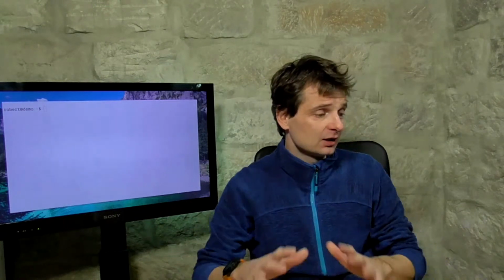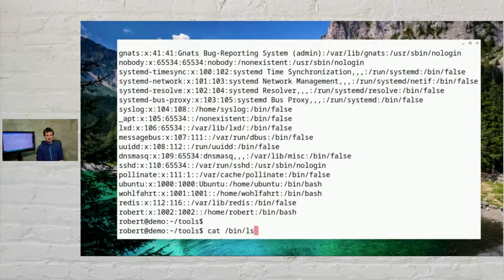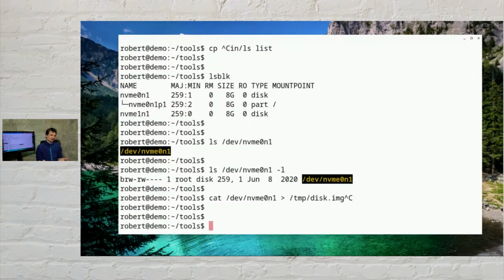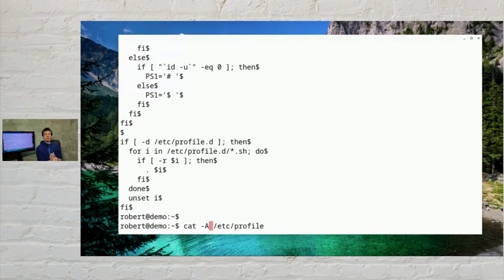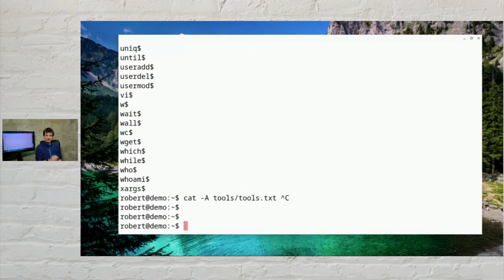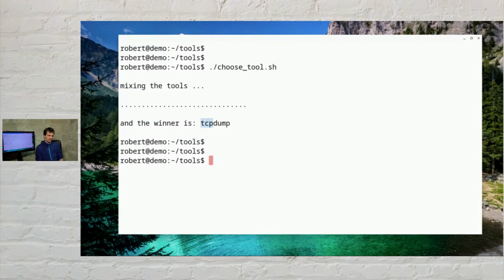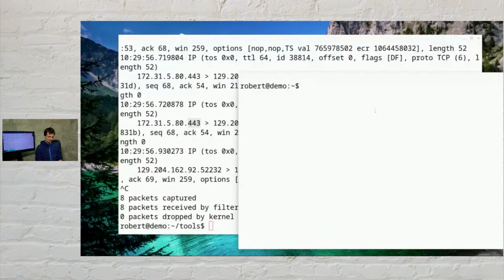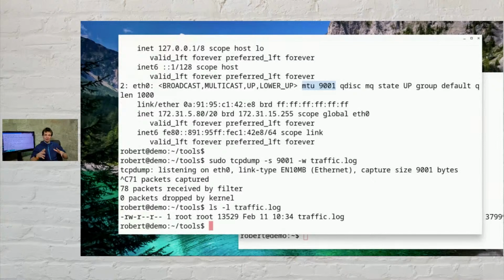Random Linux Tools Explained (#3)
this time on stage:
- cat
- tcpdump

guest starring:
- tac

additionally you'll learn how to detect some special characters within a file or datastream and I'll show you a (working but not so optimal) approach to create an image from a disk ;-)